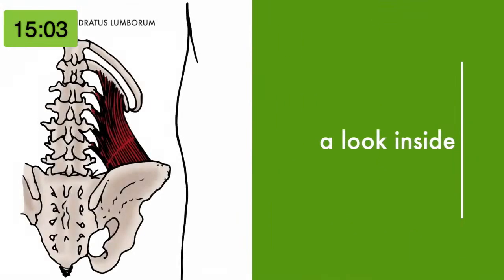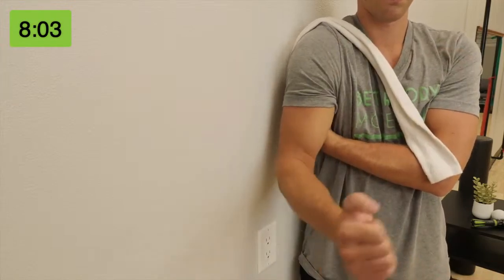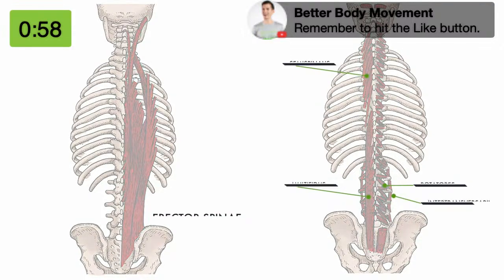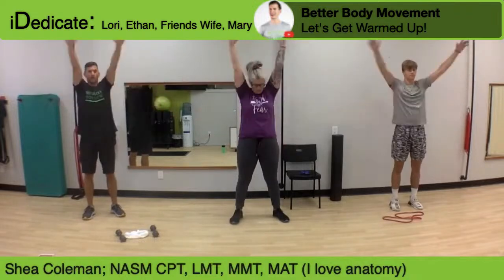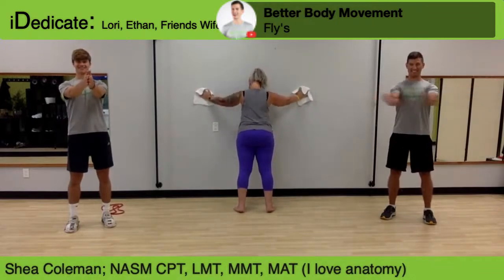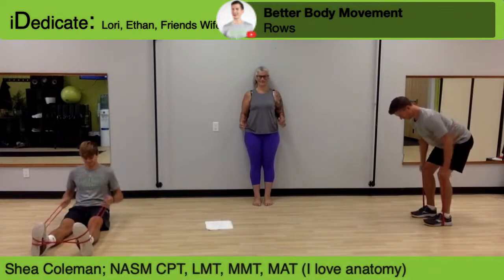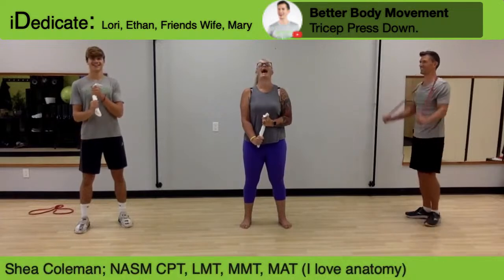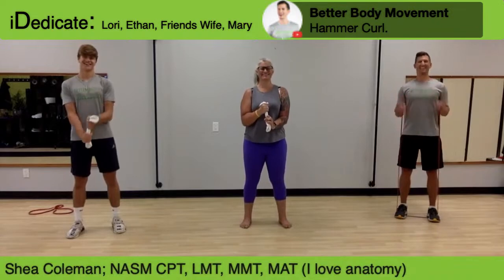Massage and Move! Arms, Chest and Back, Learn to Use Shoulders Correctly and Fix Pain From Posture